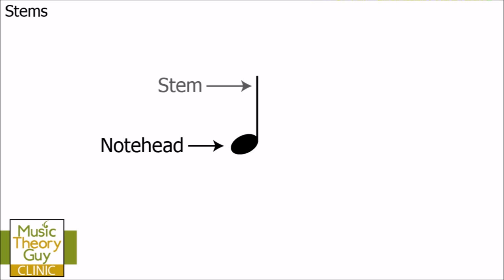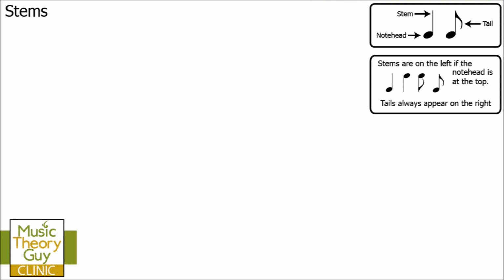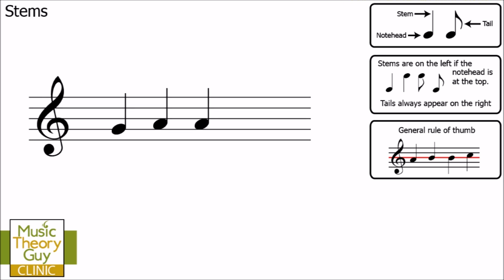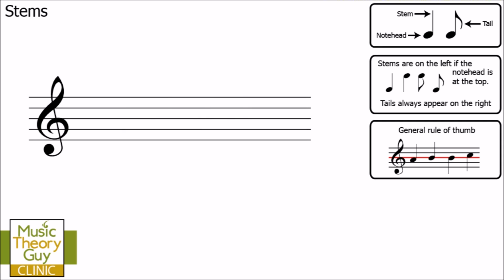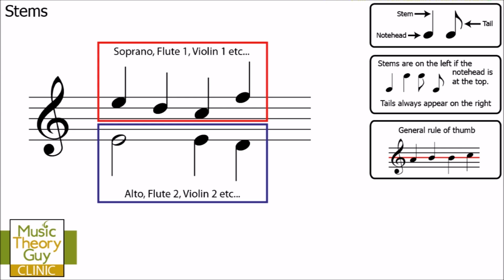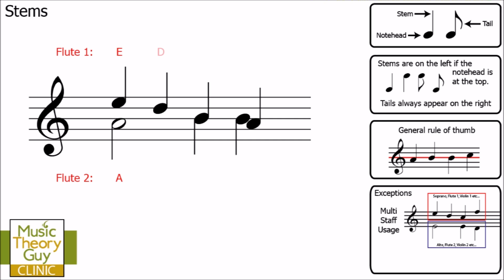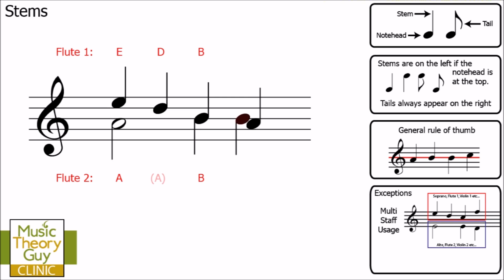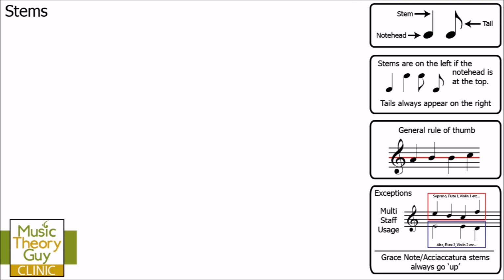MusicTheoryGuy Clinic: Stems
Stems. MusicTheoryGuy discusses note stems following a request from Bridie Fitzgerald. If you're not sure which direction the stem should point or need assistance on reading from 'multi staff' music then this video is for you.

NB - this video demonstrates the direction of notes on the treble clef. If you need any assistance with reading notes on the treble clef, have a look at MusicTheoryGuys video